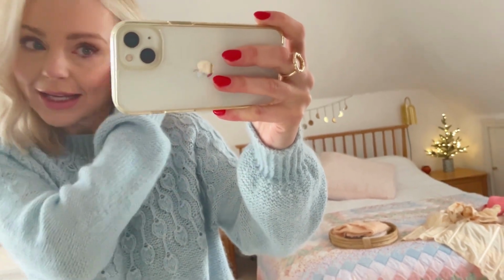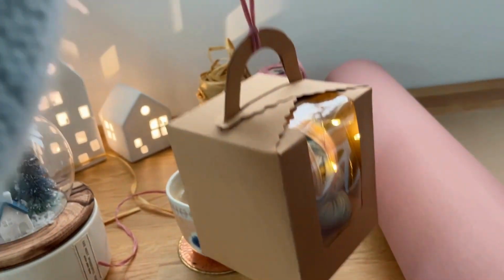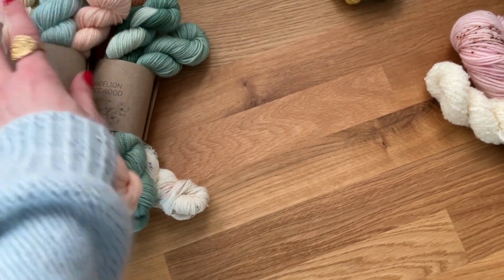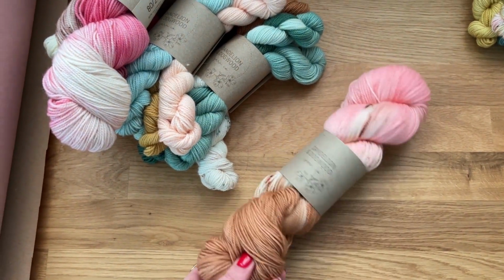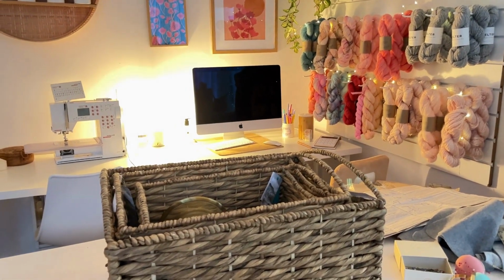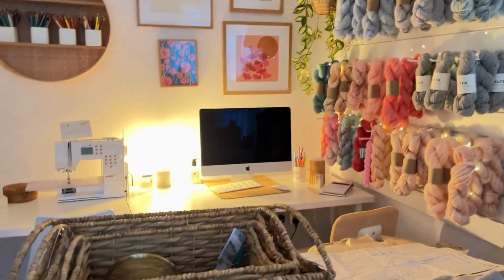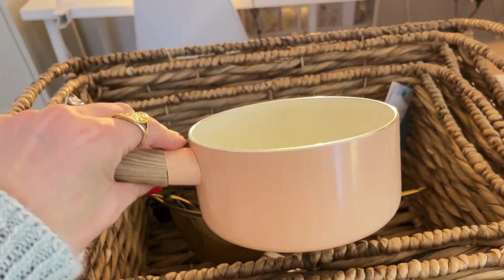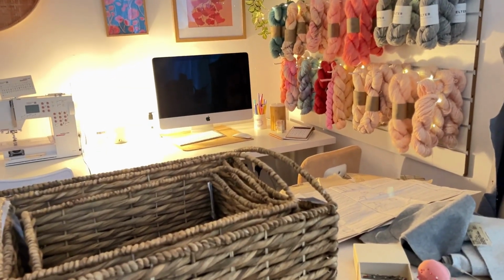Vlogmas 2022 Thursday December 1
Happy 1st of December! Thanks for joining me!